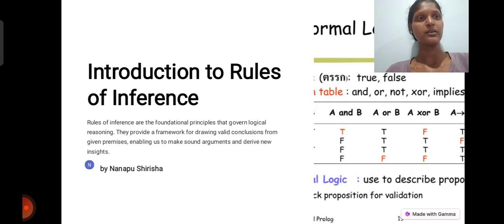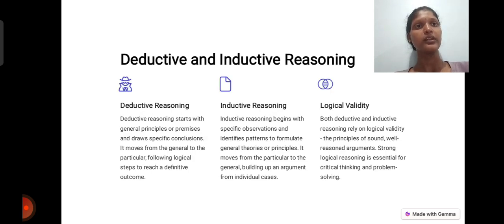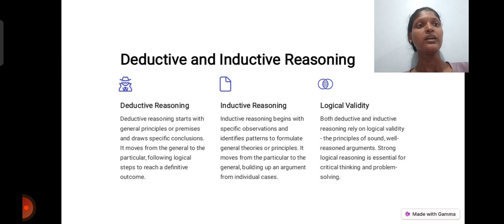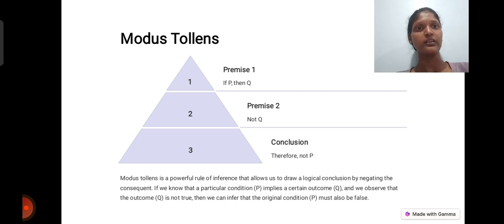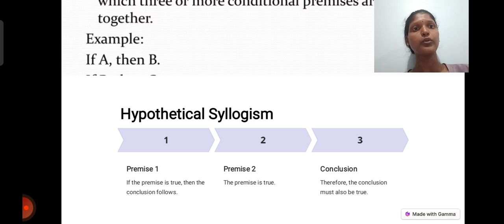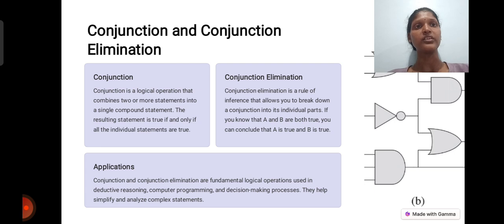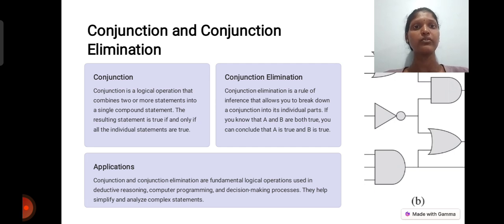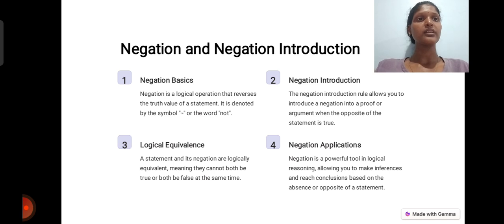Discrete mathematical structure